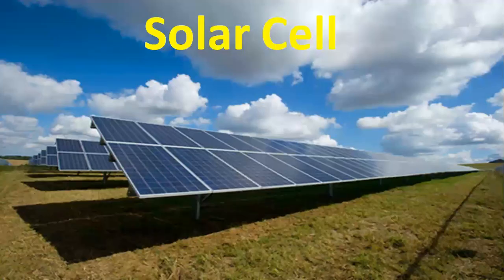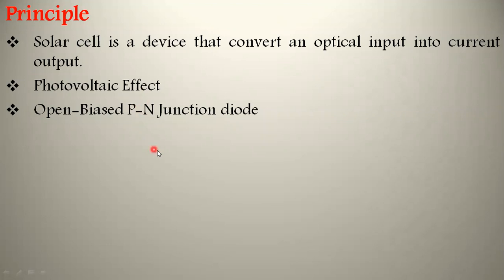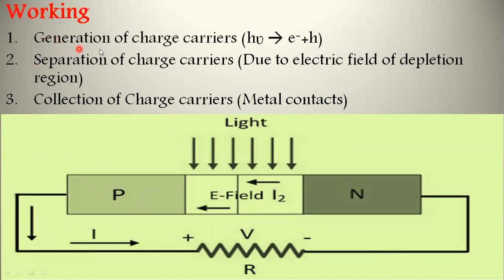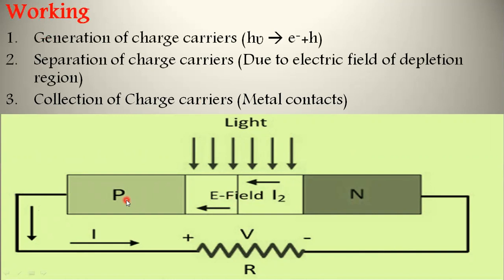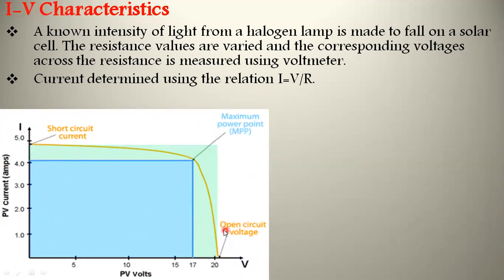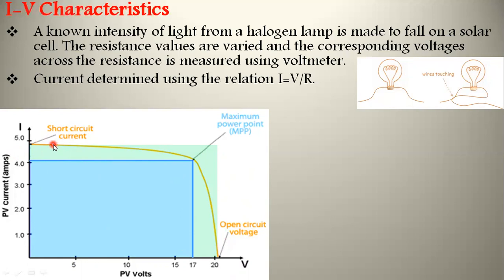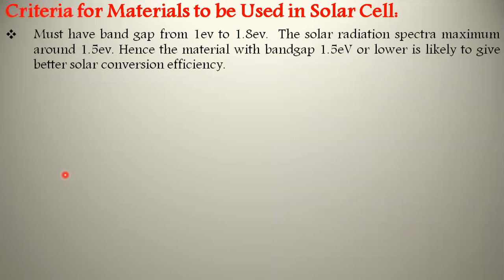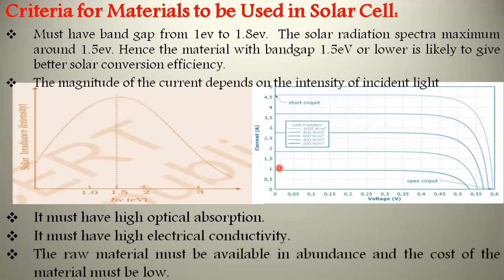Solarcell- Optoelectronic device/Class XII Physics/BTECH/Engineering Physics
A solar cell, or photovoltaic cell, is an electrical device that converts the energy of light directly into electricity by the photovoltaic effect